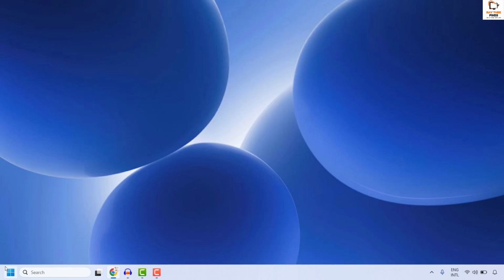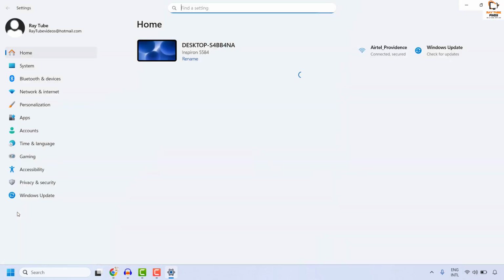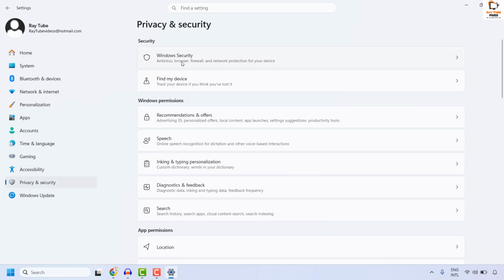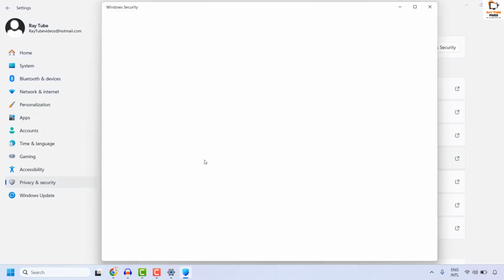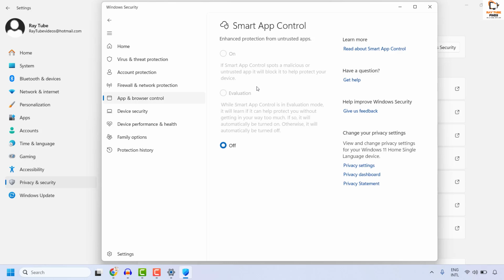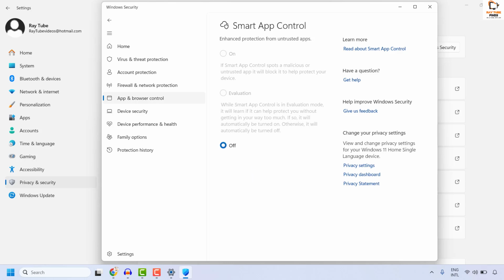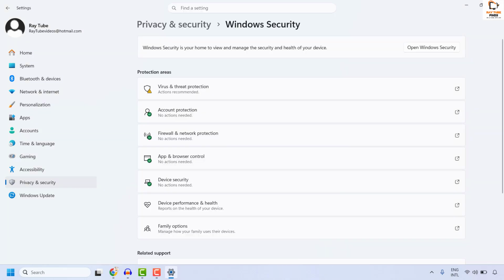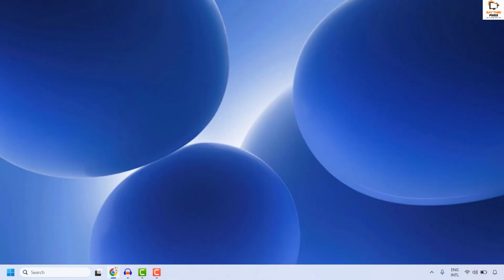Fix Windows 11 "Smart App Control Blocked an App that May be Unsafe" Error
In this video, I show you how to fix the "Smart App Control blocked an app that may be unsafe" error on Windows 11. If you are trying to run a legitimate program but Windows Security keeps blocking it, this step-by-step guide will help you allow the app or adjust your Smart App Control settings safely

Smart App Control (SAC) is one of Microsoft's most aggressive security features. Unlike traditional antivirus that looks for known viruses, Smart App Control uses AI and cloud-powered intelligence to block any app that is "unsigned" or has a "low reputation." This means that even safe, open-source, or older tools that you have used for years might suddenly be blocked after a Windows update.

How to Fix (Force Enable via Registry)
Warning: Editing the registry can cause system issues. Follow steps carefully.
Press Win + R, type regedit, and hit Enter.
Navigate to: Computer\HKEY_LOCAL_MACHINE\SYSTEM\CurrentControlSet\Control\CI\Policy.
Double-click VerifiedAndReputablePolicyState.
Change the value to 1 (or 0 if you want to turn it off, but 1 enables it).

Applied To:
smart app control blocked an app that may be unsafe
smart app control has blocked this app
smart app control has blocked this app windows 11
smart app control windows 11
smart app control windows 11 turn on
smart app control blocked an app that may be unsafe windows 11
smart app control has blocked part of this app
smart app control blocked a file that may be unsafe
smart app control blocked this app
smart app control blocked an app that may be unsafe fix
smart app control windows 11 turn off
smart app control has blocked part of this app windows 11
smart app control turn off
smart app control turn on
smart app control blocked an app that may be unsafe hindi
smart app control blocked an app that may be unsafe turn off
smart app control blocked an app that may be unsafe gta 5
smart app control blocked an app that may be unsafe how to solve
muncul smart app control blocked an app that may be unsafe
smart control app sennheiser
smart control app windows
smart control app
smart remote app vivo
smartwatch control app